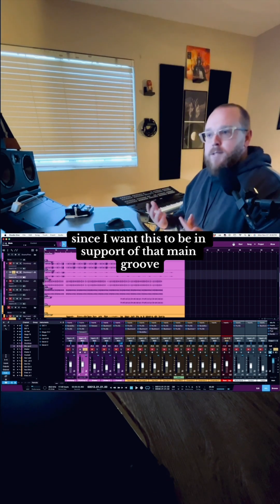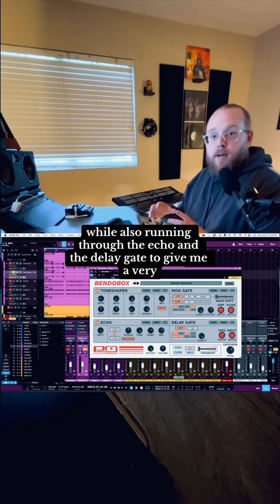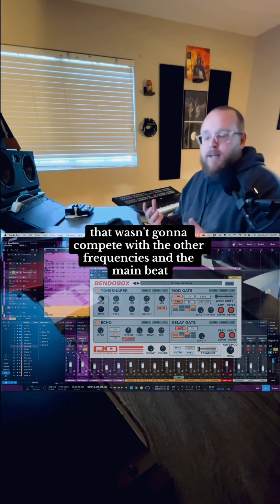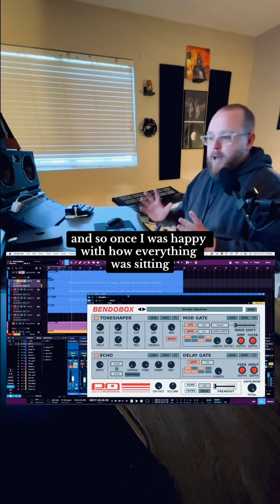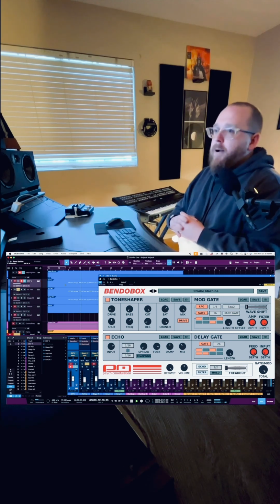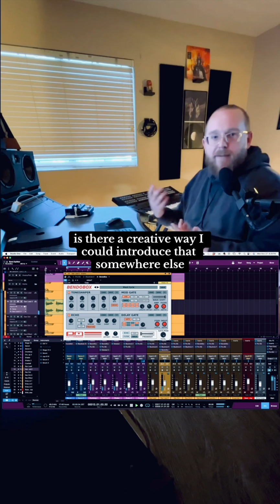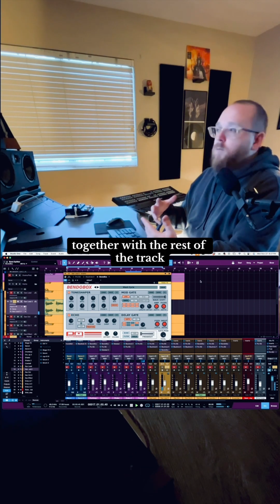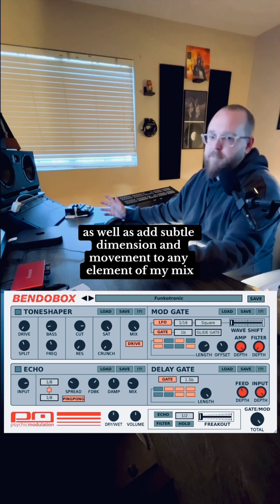Psychic Modulation Bendobox overview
Mac Christensen takes the Psychic Modulation BendoBox through its paces to explore its unique sonic potential!